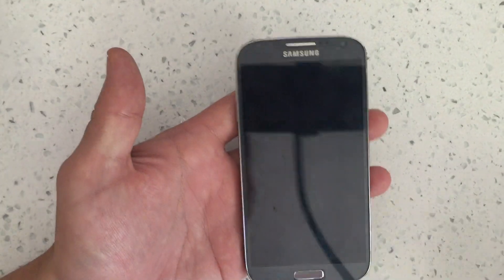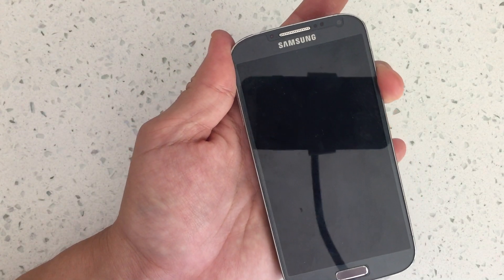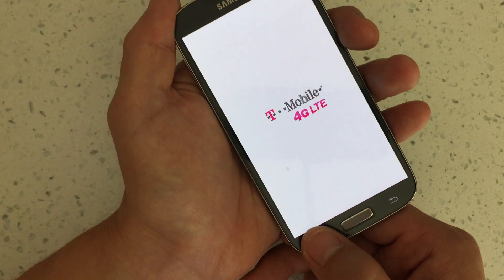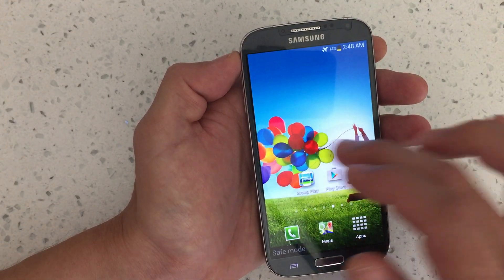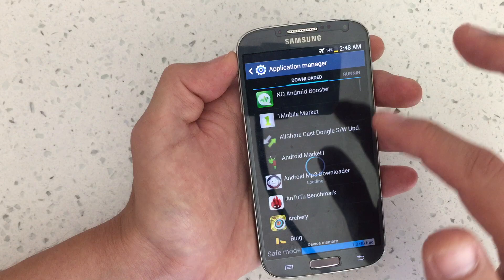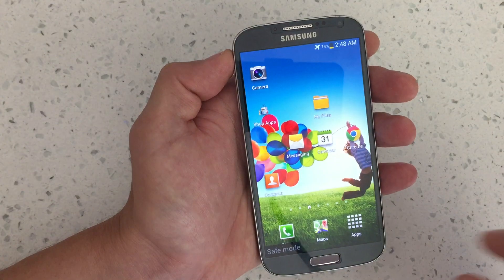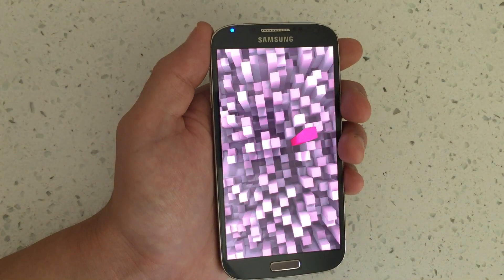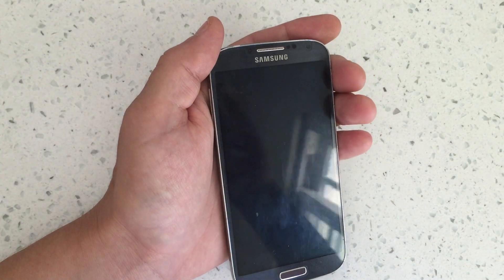Galaxy S4: How to Enter/Exit Safemode "Safe Mode"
In this video I show you how to get into as well as get out of Safe Mode. Remember while in Safe Mode all your third party apps will not be running/ will be disabled. Once you exit safe mode all your third party apps (the ones you downloaded) will reappear.

Safe Mode loads your phone in a diagnostic state (only preloaded apps and basic drivers are loaded, NO third party apps are loaded!) so you can determine if a third-party app is causing your device to freeze, lag, or malfunction other apps and functions. In other words if your phone was lagging, freezing or another app was malfunctioning or causing errors and then you have no issues when in safemode then you know its one or more of the  third party app that you downloaded that is causing this. So you need to uninstall and/or re-download that particular third party app.

Let me know if any of you still have any questions or issues getting in or out of safemode. Thanks.